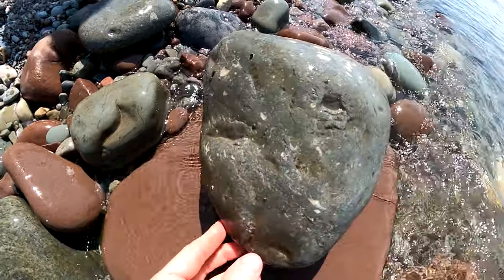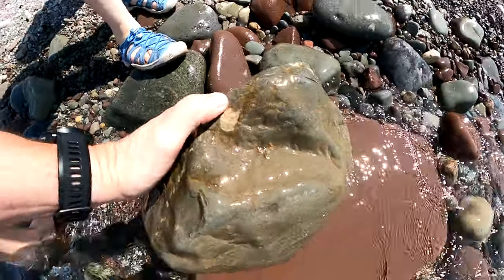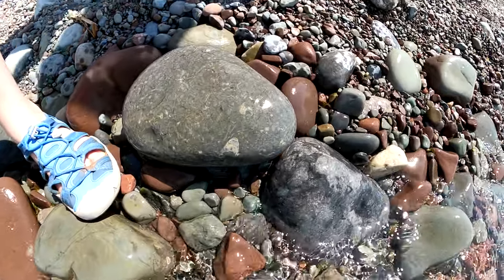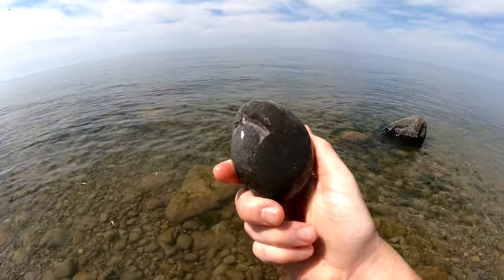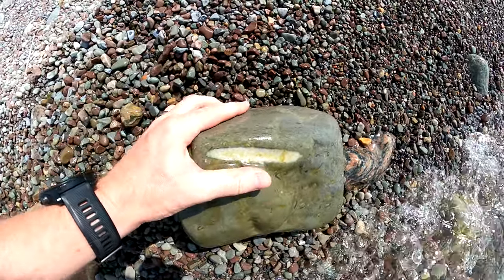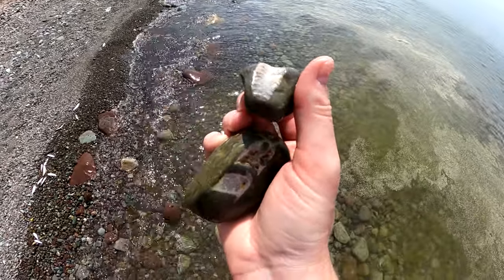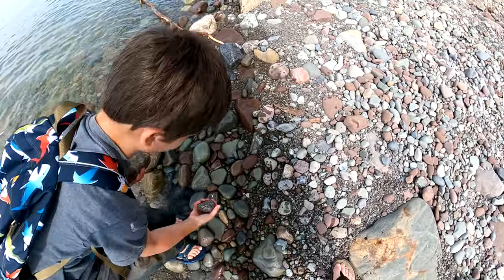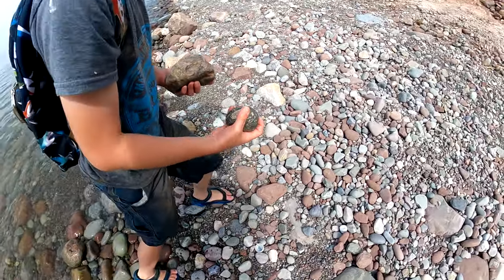Fossils on the beach!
We went back to Chimney Bluffs State Park where an eroded drumlin is exposing old glacial material every year. Mixed in all the rocks are fossils of ancient marine creatures that once roamed the sea. We found some of these fossils and even found some wildlife under the water!